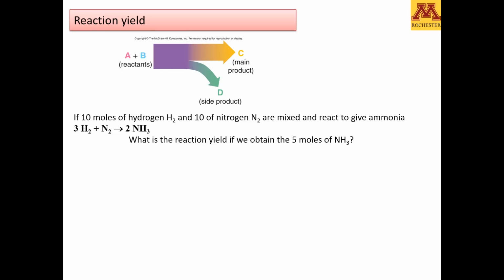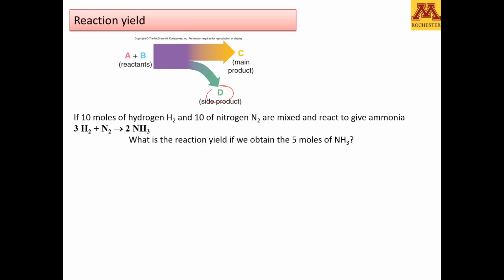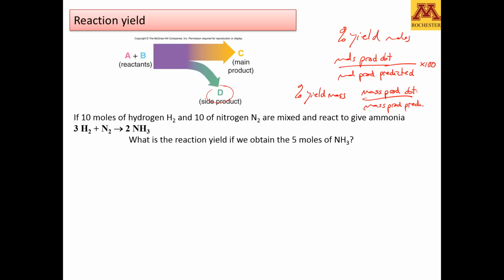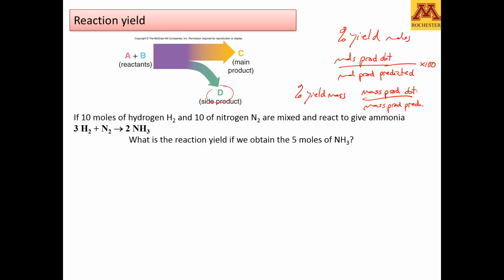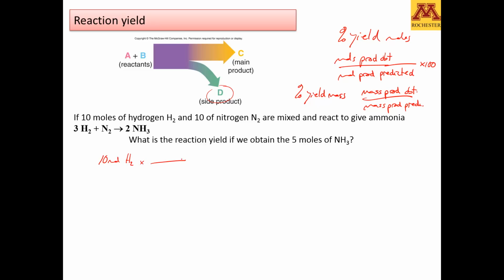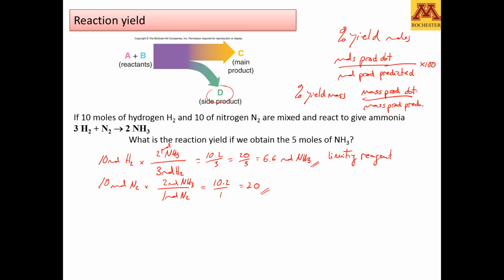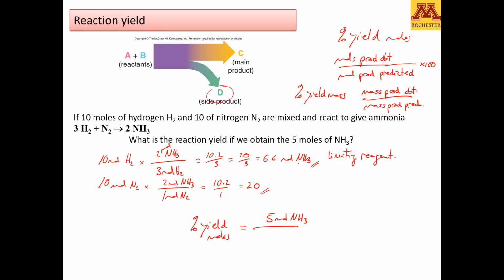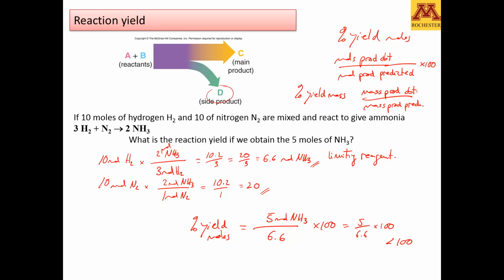GenChem1: M2-D2 Calculating yield